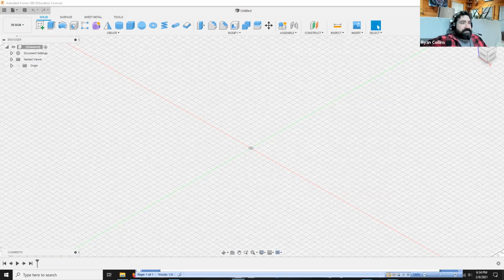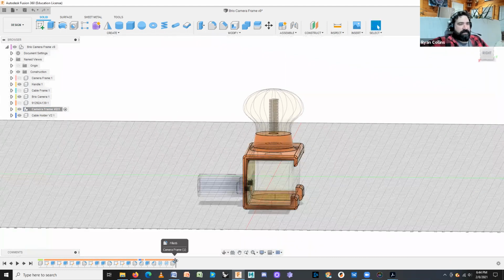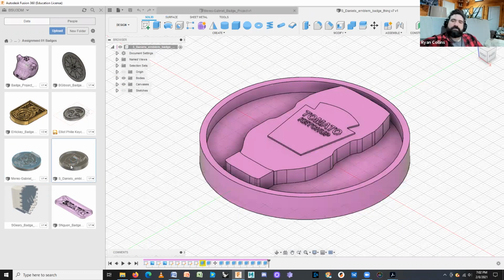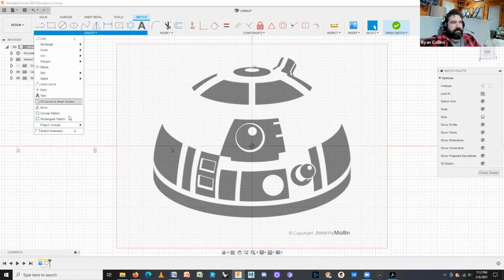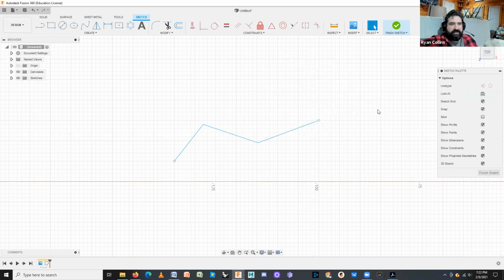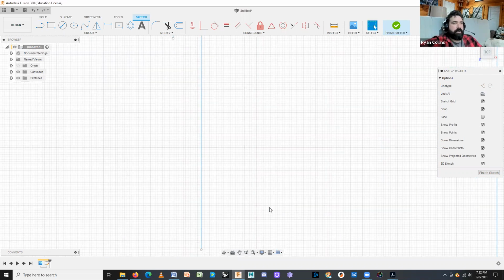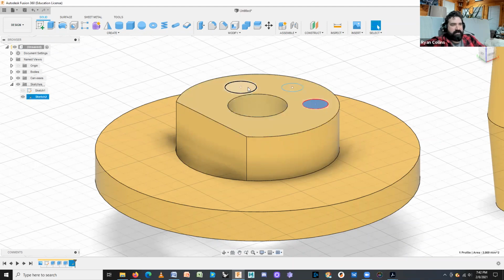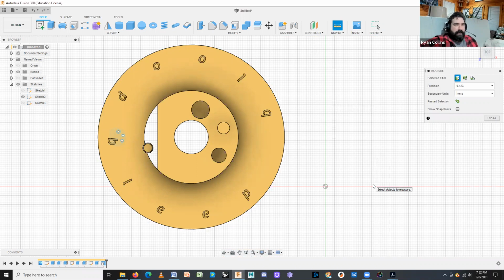Week 01 Intro to Fusion 360 walk-through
Week 01 - We begin with introducing the interface of Fusion 360, and begin working with the starting point: Sketches.